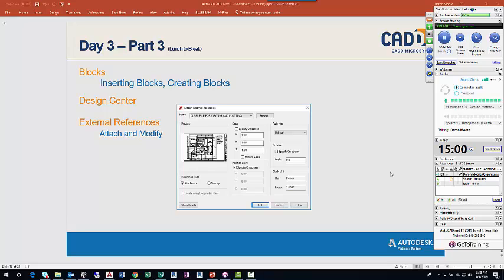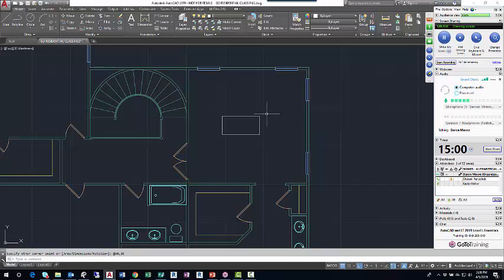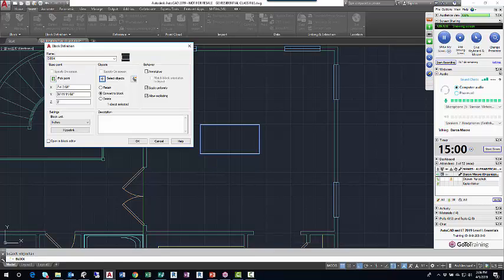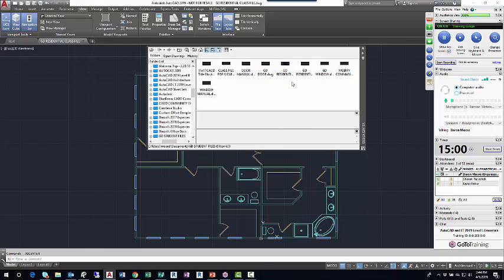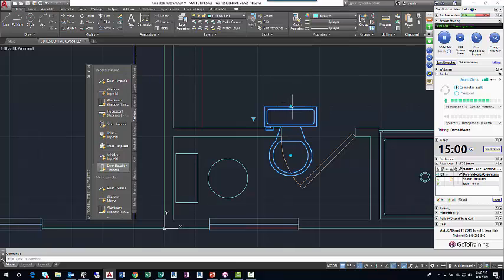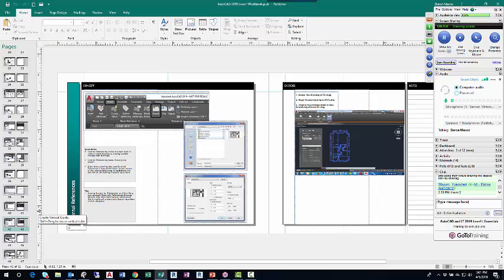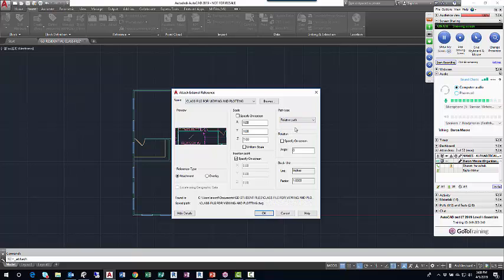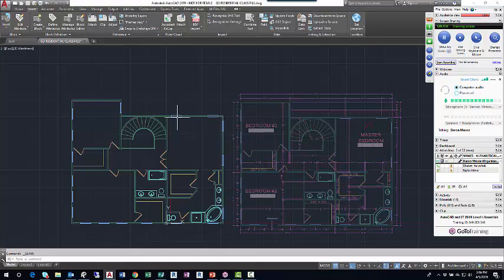GD AUTOCAD 2019 LEVEL DAY 3 PART 4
AutoCAD 2019 Level I Training - Day 3 Part 4